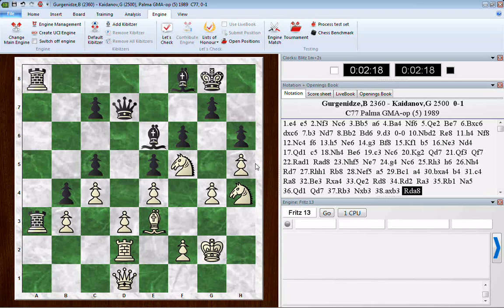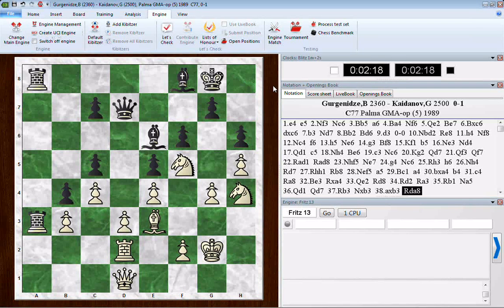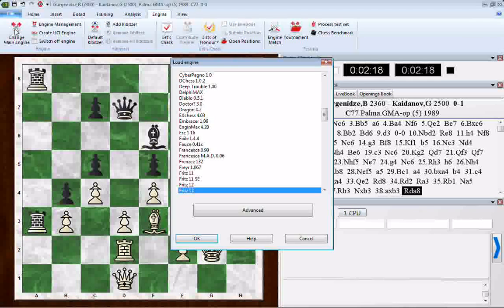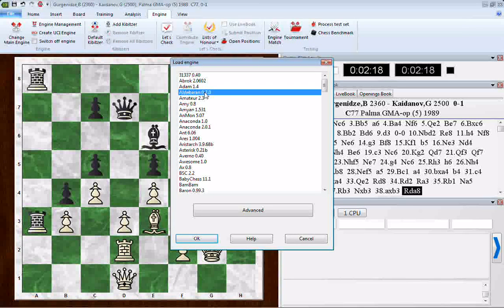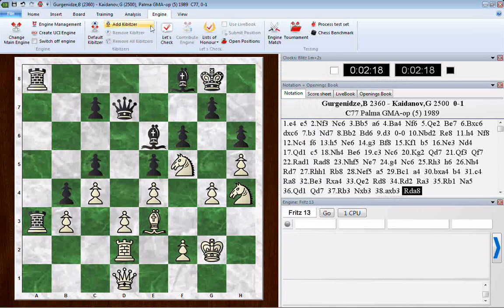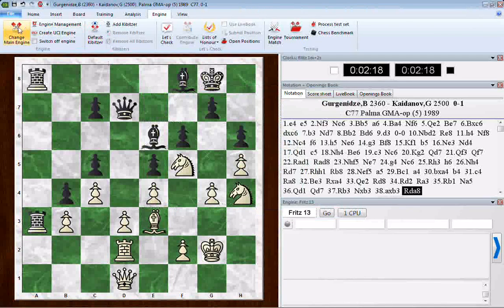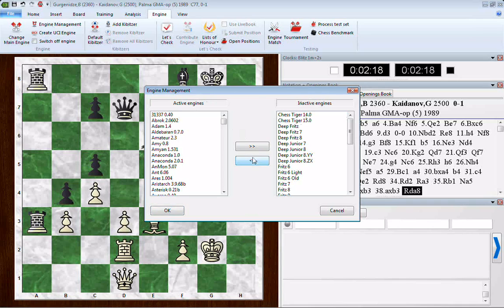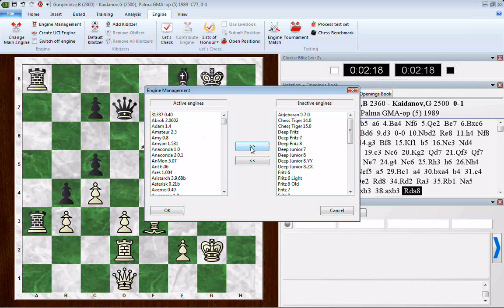Fritz13 engine management -- how to move a chess engine from "active" to "inactive" status